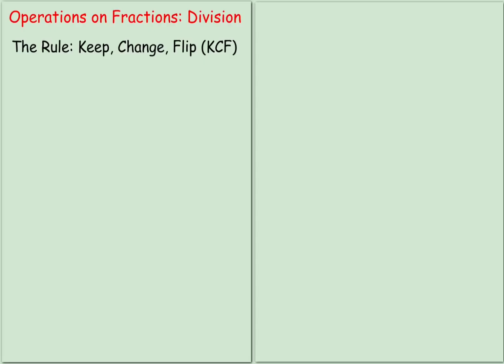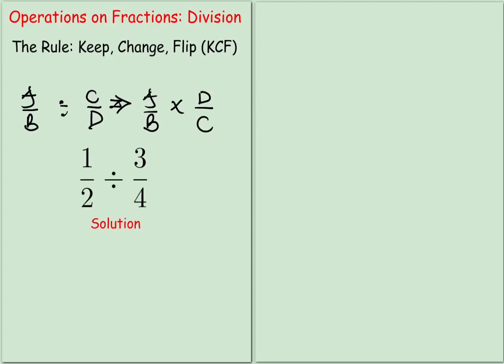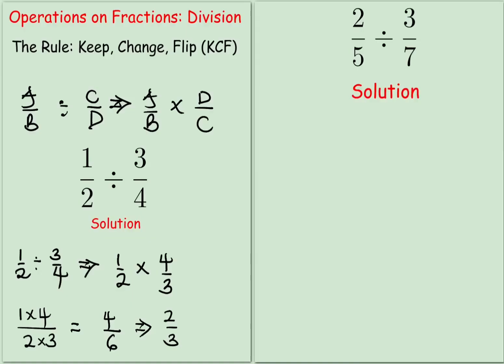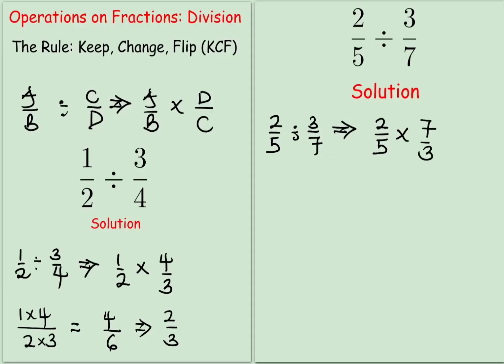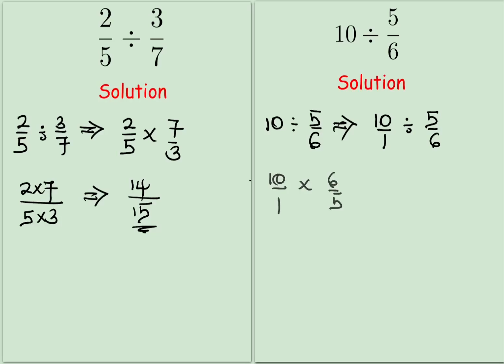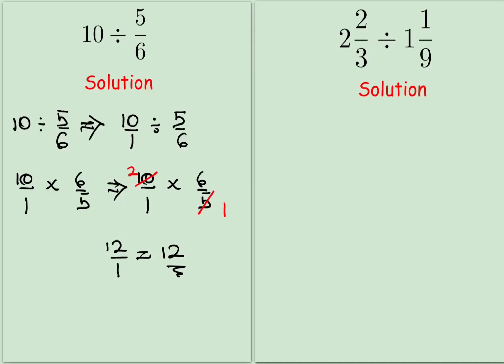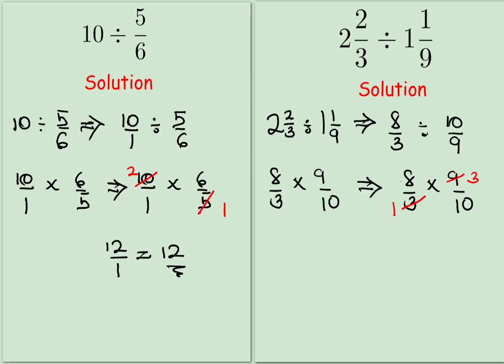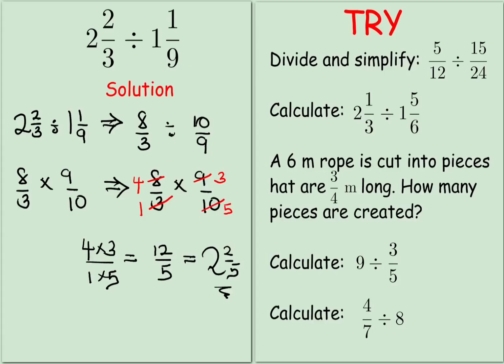How to Divide Fractions | The "Keep, Change, Flip" (KCF) Method Step-by-Step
Welcome back to our Fractions, Decimals, and Percentages masterclass! Today, we are tackling Division of Fractions. If you can multiply fractions, you can divide them—you just need one extra step!

In this tutorial, we master the famous KCF (Keep, Change, Flip) method:

KEEP the first fraction exactly as it is.

CHANGE the division sign to a multiplication sign.

FLIP the second fraction upside down (this is called the Reciprocal).

Once you have followed these three steps, you simply multiply across as usual! We walk through several solved examples, including:

Dividing a fraction by another fraction.

Dividing a whole number by a fraction.

Understanding what a reciprocal is and why it's the key to division.

[Image showing the reciprocal of a fraction]

📚 What’s in this video:

A clear explanation of the KCF rule.

Tips for simplifying your answer at the end.